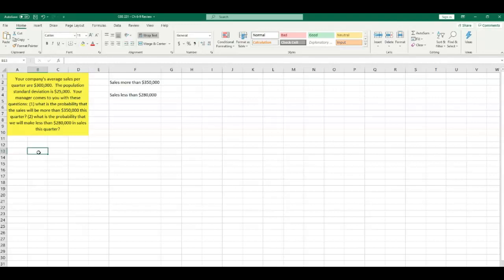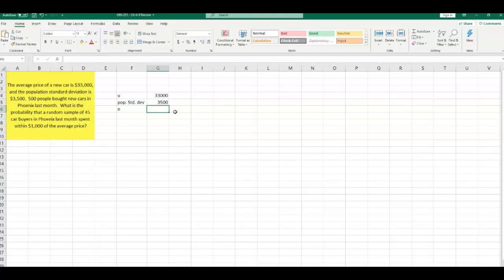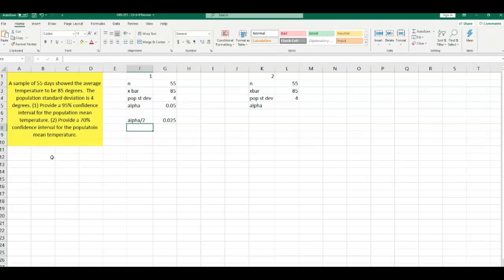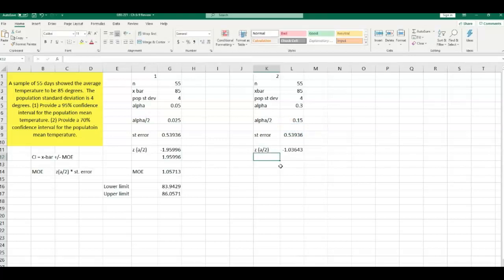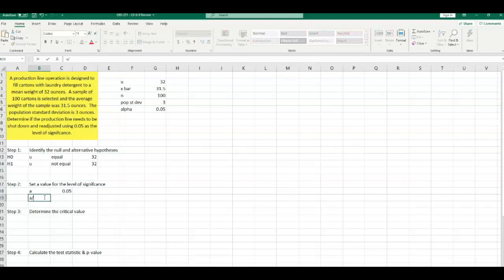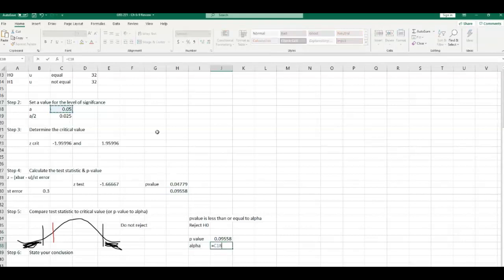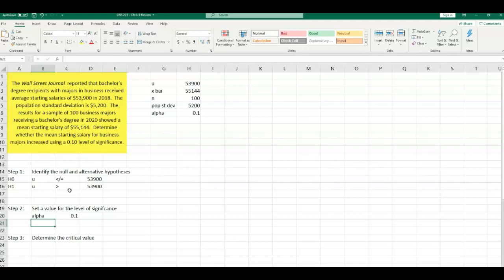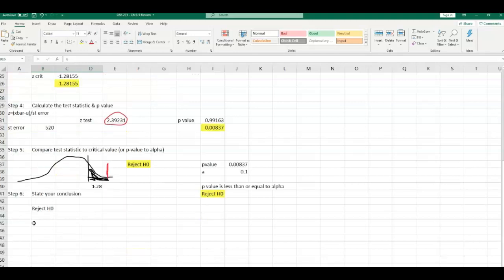Stats Review (Chapters 6-9)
Reviewing Chapters 6-9 for GBS 221 - Business Statistics.

**CORRECTION: The finite correction factor will need to be used when calculating the standard error in Question 2.**

Topics covered:
- Z scores
- Probabilities
- Sampling distribution
- Confidence intervals
- Standard error
- Hypothesis testing